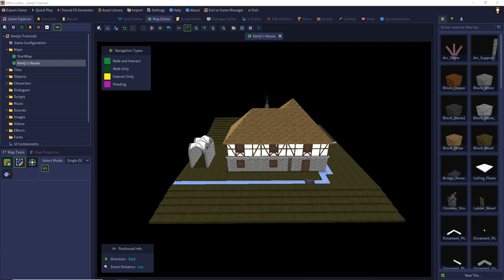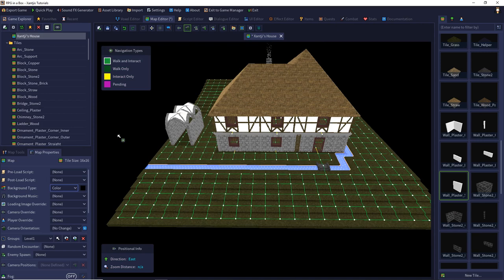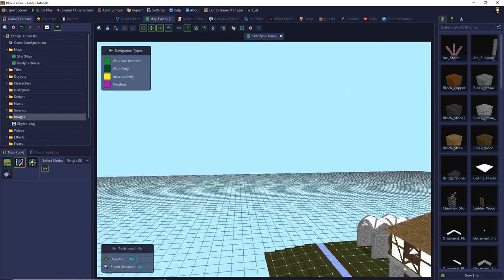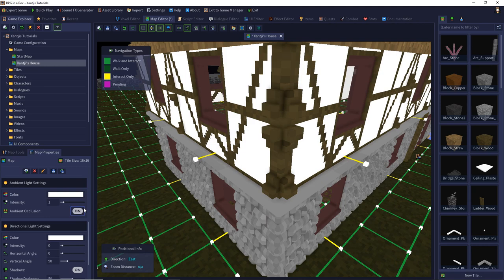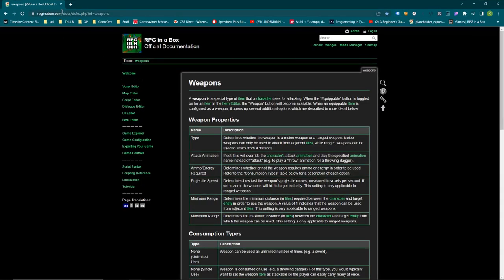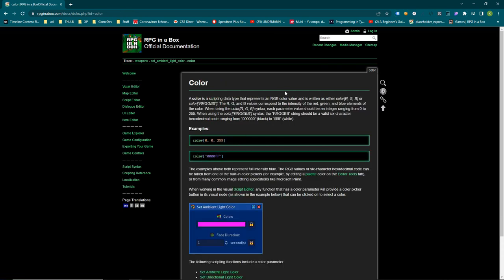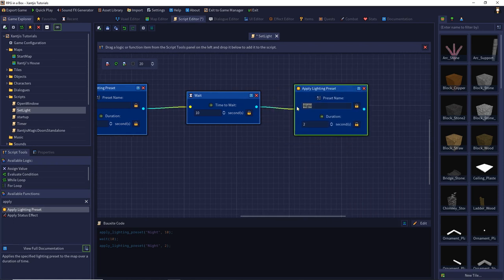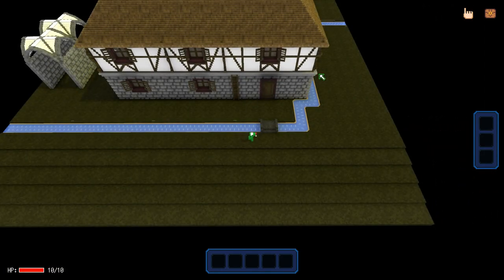RPG in a Box: Tutorial #12 - Globale Lighting and Day-Night-Cycles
In this episode, we will add global lighting to our game as well as a day-night-cylce.

0:00 Introduction
0:19 Tips for easily removing of navigation paths
0:45 Changing the sky color
3:02 Using a procedural sky
4:52 Using a panorama sky
7:00 Handling lighting presets
8:16 Ambient Light general
9:12 Ambient Light settings
11:46 Ambient Light scripting
19:12 Directional Light general
10:06 Directional Light settings
24:32 Directional Light scripting
28:07 Global Illumination general
26:42 Global Illumination settings
30:44 Glow general
31:27 Glow settings
33:01 Creating Lighting Presets for day and night
34:18 Creating a day-cycle
34:55 Day-Cylce ingame testing
35:35 Creating a Day-Night-Cycle
38:20 Day-Night-Cycle ingame testing
39:06 Lighting Presets scripting
41:38 Example script to build a real Day-Night-Cycle
43:04 Getting the time from your Day-Night-Cycle